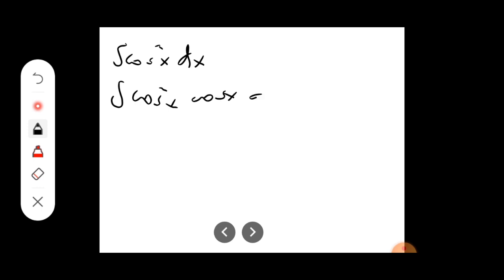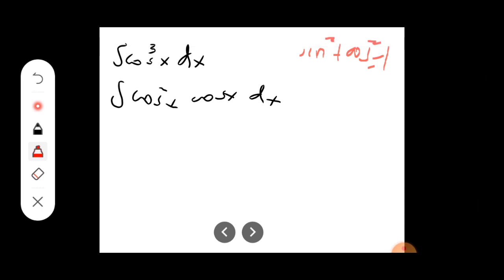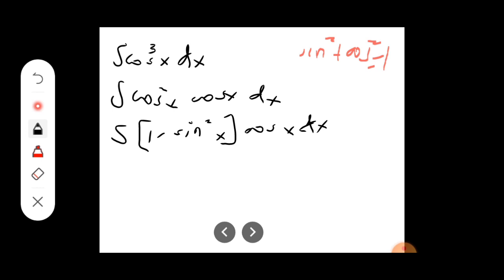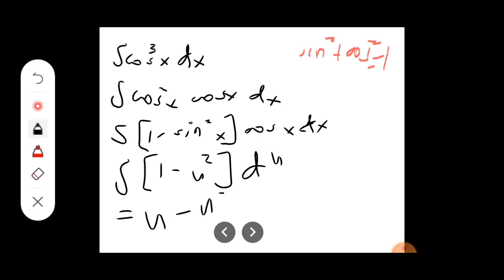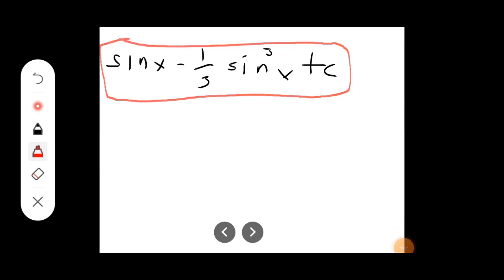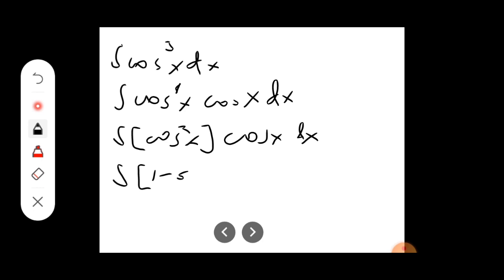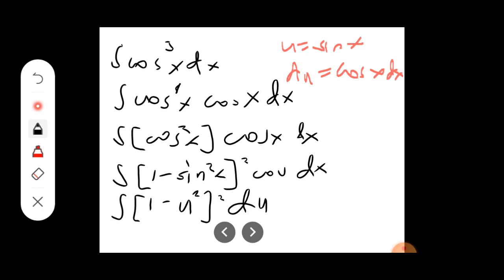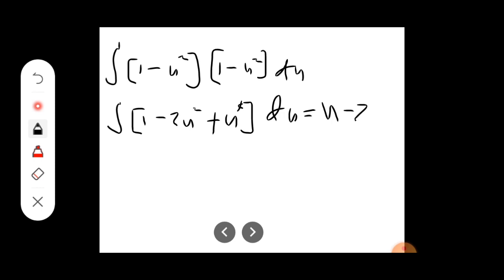Integral of Trigonometric Function